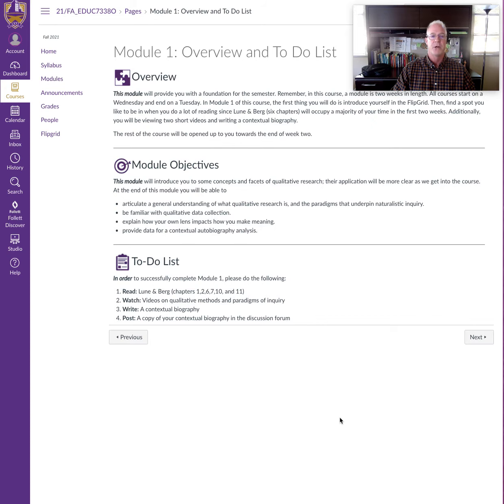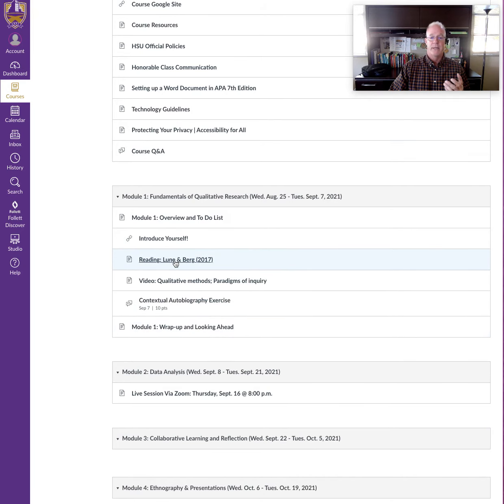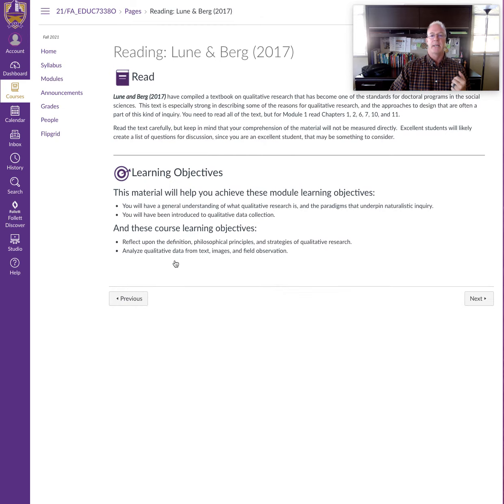Welcome to Module 1